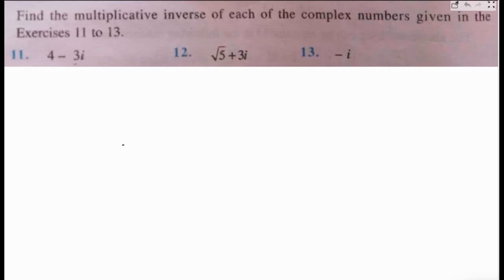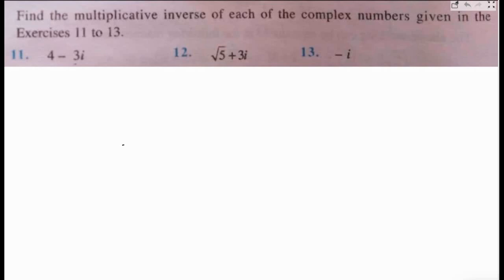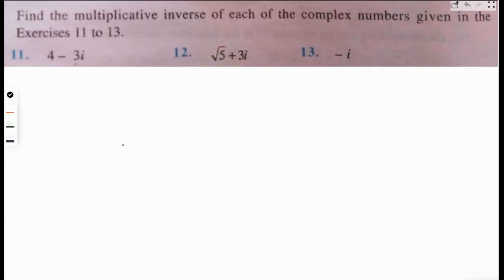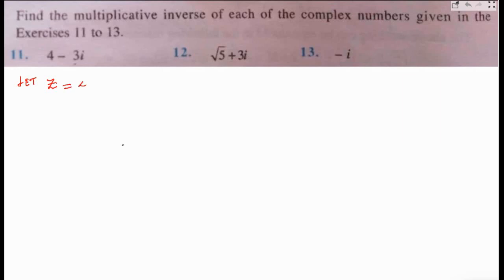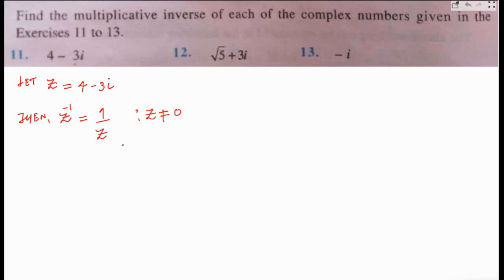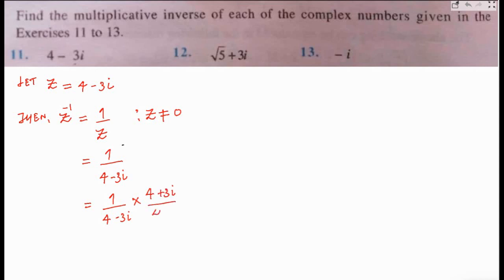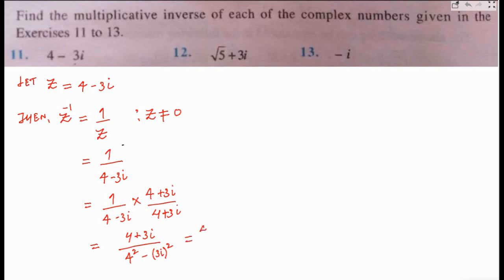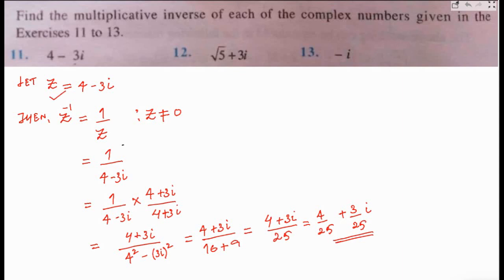NCERT II CLASS 11TH II COMPLEX NUMBERS AND QUADRATIC EQUATIONS II EX. 5.1 II Q.NO. 11 t0 13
This video is continuation of our series of solutions of NCERT Maths for all classes.